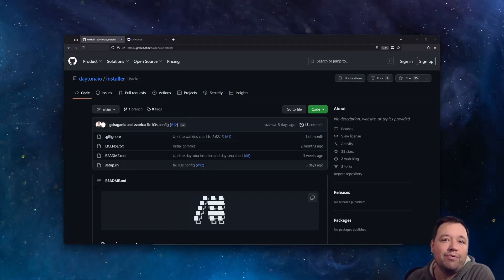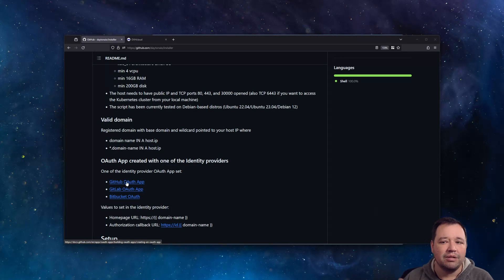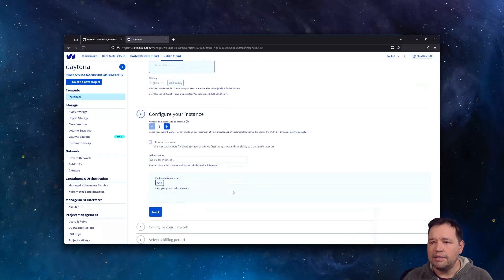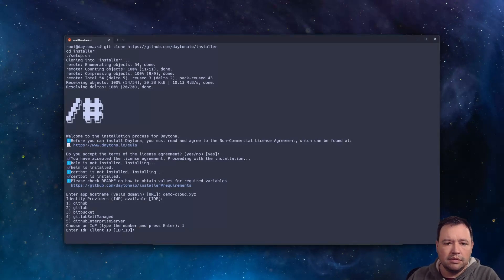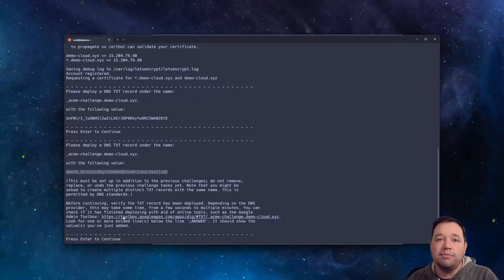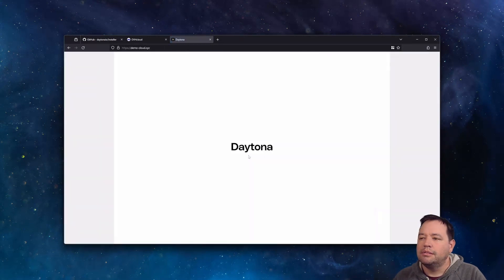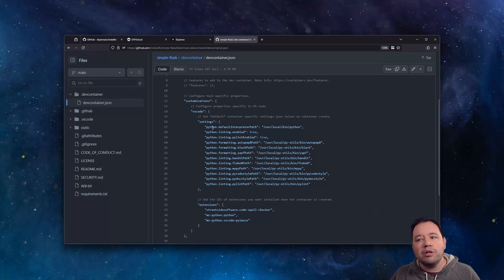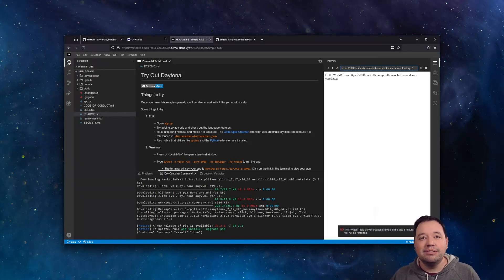Setup Your Own Remote Dev Environment on OVH with Daytona— Easy Step-by-Step Guide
Today's video takes you through a swift (less than 30 minutes) and straightforward setup of Daytona on your cloud server. I'll guide you through creating a high-performance instance, detailing the essentials like choosing the right specs (8 cores, 32 GB RAM), and setting up network configurations, including SSH and HTTP/S ports.

We'll dive into the critical steps of securing a public IP, configuring DNS for domain and subdomains, and establishing OAuth with your version control (GitHub or GitLab). Although I can't demonstrate live due to quota limits, you'll get all the necessary information to proceed on your own.

Next, we'll SSH into the instance and kick off the Daytona installation, which automates the setup of tools like Helm, Kubernetes, and SSL via Let's Encrypt. I'll take you through the user license agreement and the quick and easy installation process.

Watch as we prep the environment with a robust base image packed with development tools to meet a wide range of programming needs. After tackling DNS challenges and SSL certificate validation, in less than 20 minutes, we'll access the Daytona dashboard and launch a Python Flask app from GitHub.

You'll get a glimpse into crafting a custom Linux environment hosted in the cloud, complete with a dedicated Dev Container and a customized VS Code setup. By the end of this video, you'll have seen how to transform an empty server into a bustling Python development space in under half an hour, all thanks to the power and simplicity of Daytona.

If you're eager to enhance your cloud development workflow, this tutorial is for you.